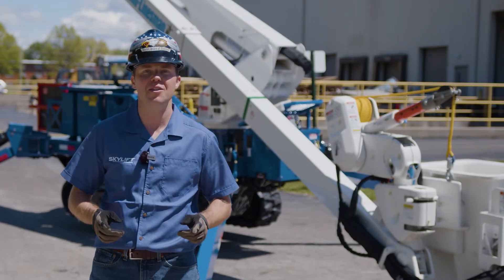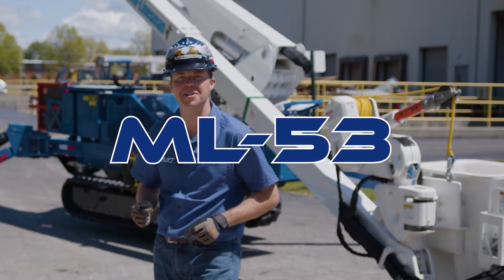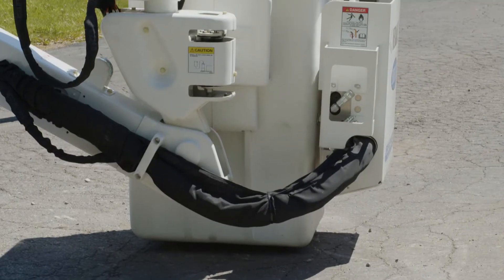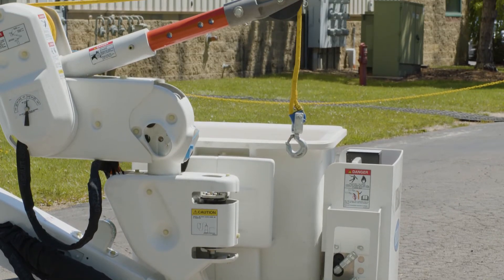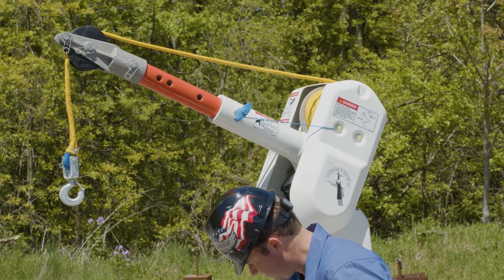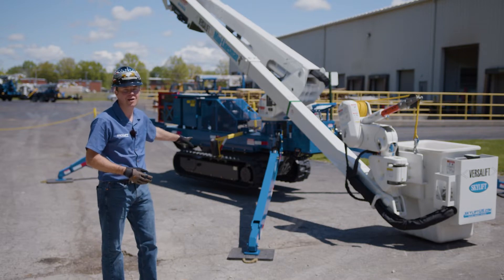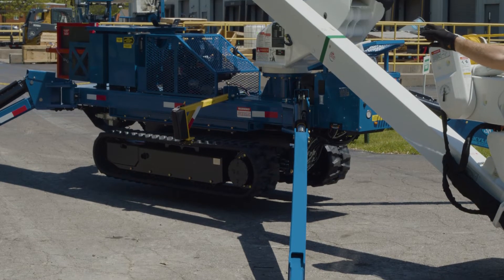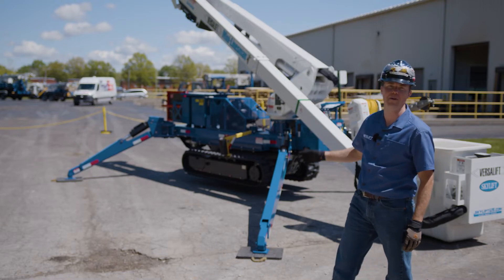ML-53 - Material Handler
Get an up-close look at Skylift’s mini-linesman material handler. It’s part of our mini lineup, which means its tracks can retract so the machine can fit through a 36-inch gate. This is an ideal utility easement machine for transformer installations in tight backyard spaces. It also features a removable transformer carrier to help you transport your transformer or other cargo to the jobsite.

Get the latest trends, best practices and information related to backyard utility machines

Skylift builds industry-leading solutions for specialty backyard utility projects. Our easement machines are a top choice among crews in the field and are designed specifically for accessing tight alleyways, gates and rear property utility applications.